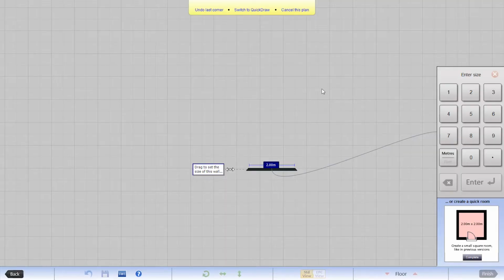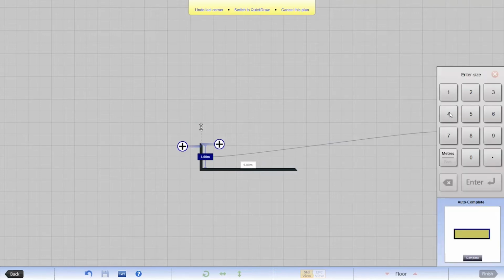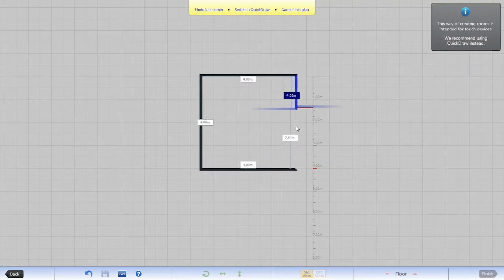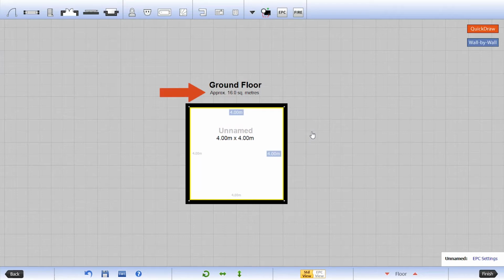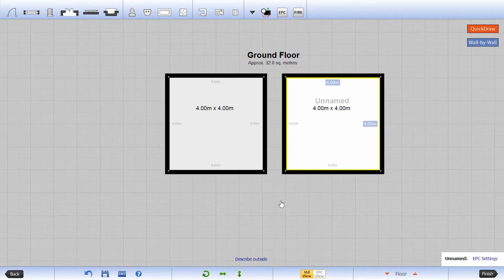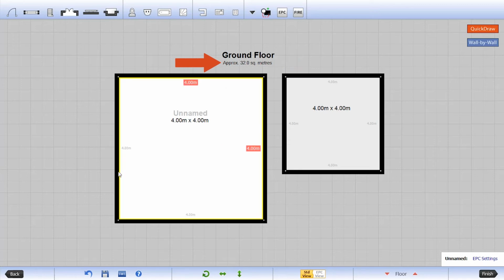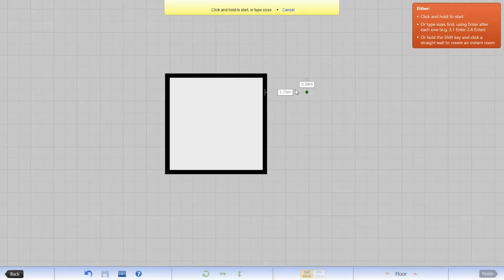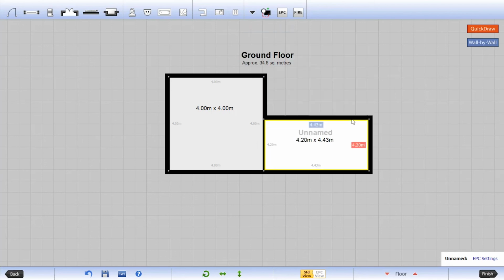PlanUp — How To Lock Wall Measurements (Old Version)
This video is now out of date. For our most up-to-date video on how to lock wall measurements,

The ability to lock a measurement to a wall is very important when creating your floor plan. You will always find inconsistencies when measuring up a property, and locking wall measurements will allow you to overcome these inconsistencies.

Learning to create a floor plan is a key skill in the property industry. Did you know that the importance of a floor plan on a property listing is second only to photos!

Floor plans help the potential buyer or tenant visualise the space available and create 30% more interest than a listing without one.  Stats show that 20% of potential buyers ignore a property listing completely if it doesn’t contain a floor plan!

This is just one in a series of how-to videos showing you how PlanUp can help you create a professional looking floor plan.

0:00 Intro
1:02 Locked vs Unlocked room measurements
2:13 How to use locked wall measurements